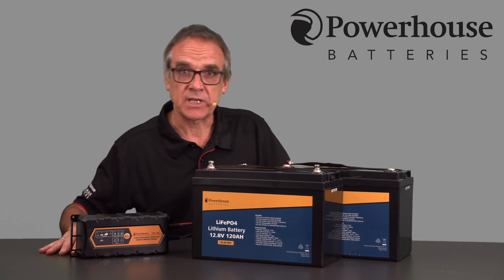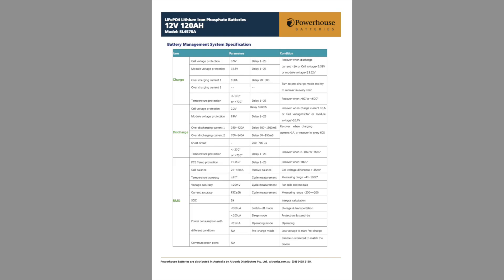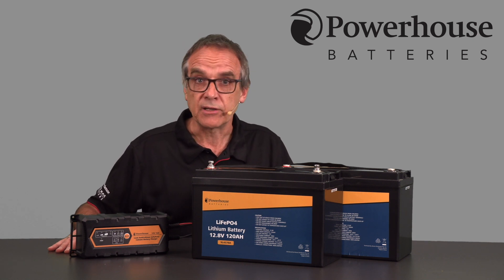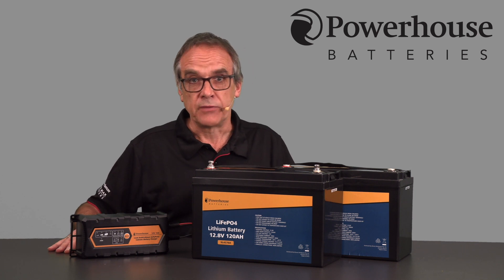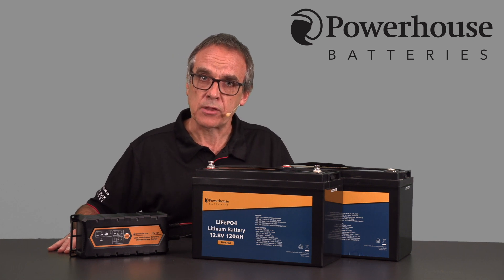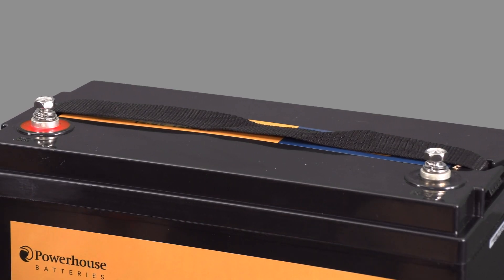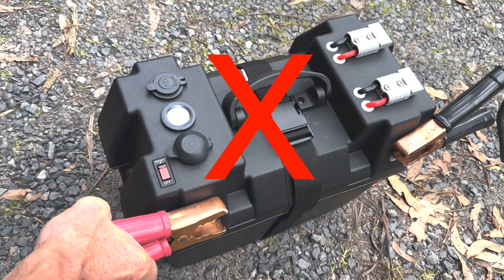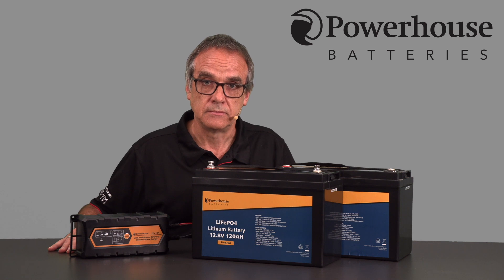Waking up a lithium battery BMS - Powerhouse Batteries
An explanation of waking LiFePo4 battery BMS from zero volt safe sleep mode.